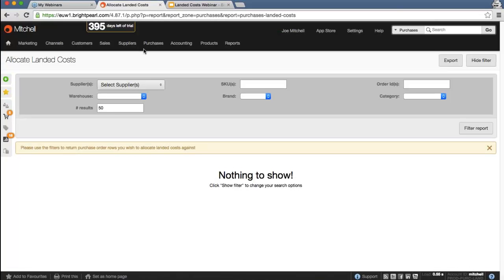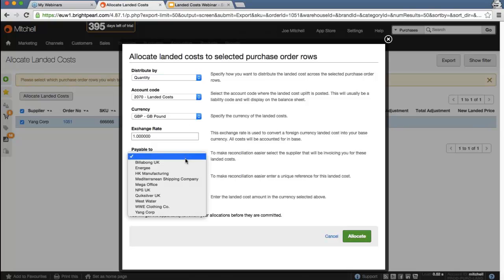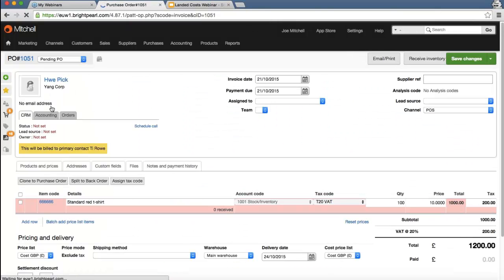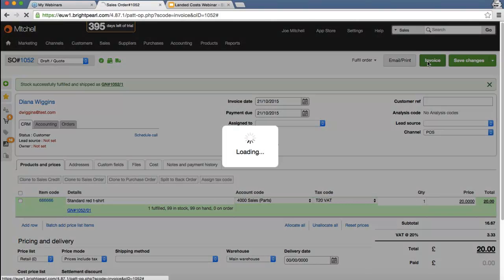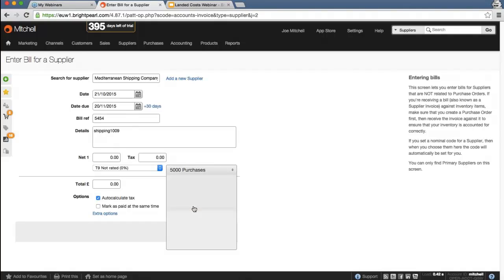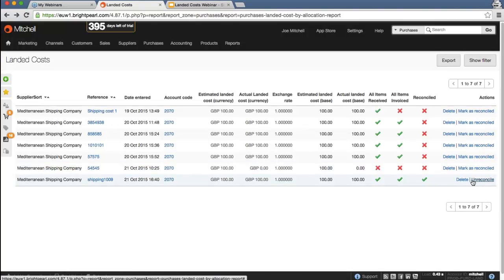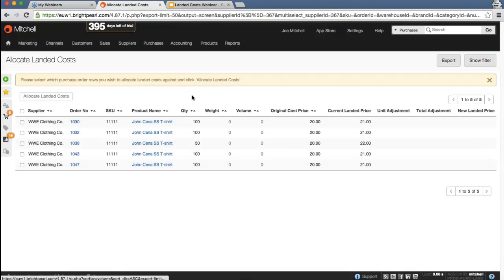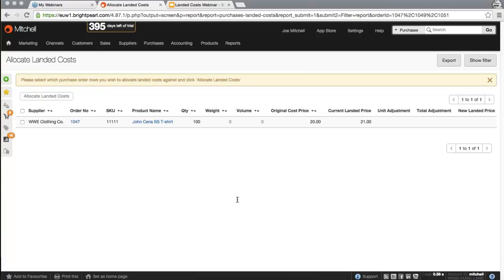Landed Costs & International Shipping with Brightpearl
In this webinar you will learn more about the new Brightpearl landed cost functionality which will help you accurately measure the profit of each product sold, so that you can make international shipping, buying and pricing decisions which will help you grow your business.